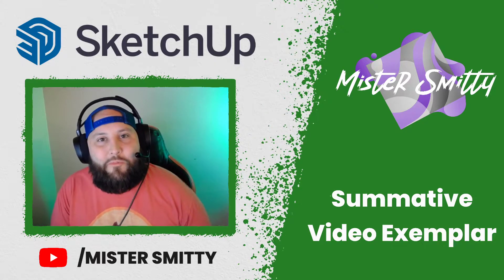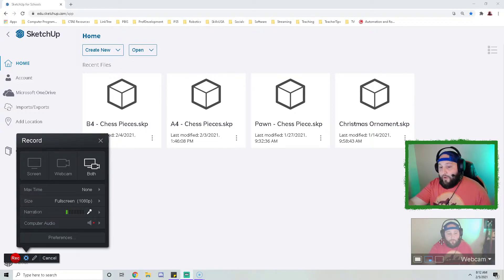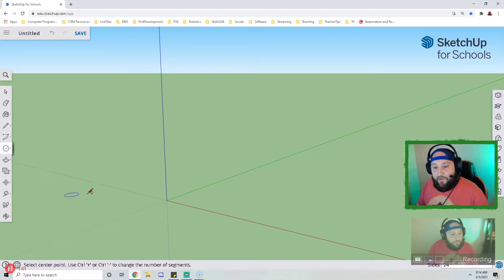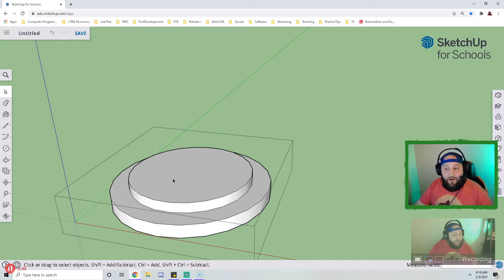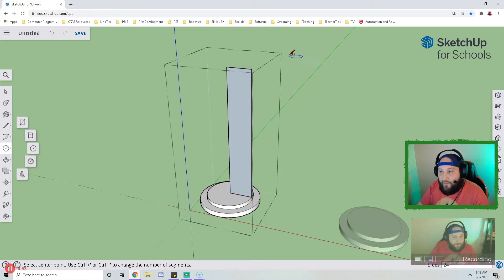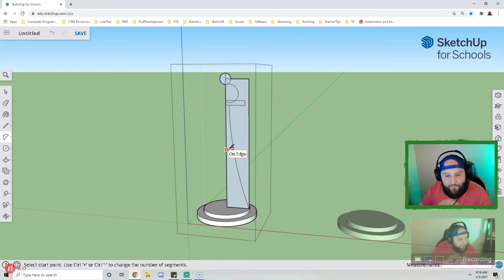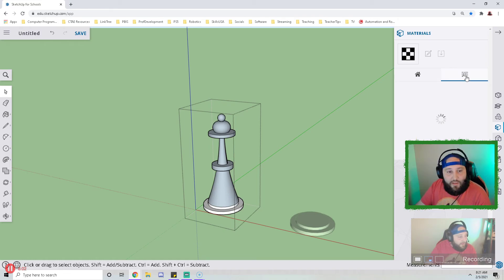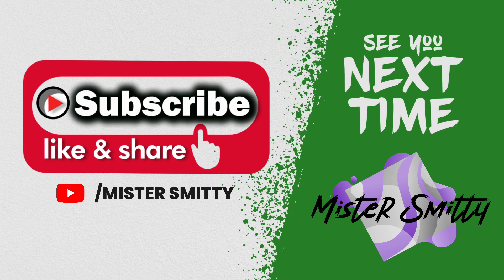Summative - Smith's Exemplar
Mr. Smith completes an exemplar of his students first summative assessment. Mr. Smith demonstrates how to set up Screencast-O-Matic and launch it in order to screen record Google SketchUp for Schools. Mr. Smith then completes an exemplar of himself building a pawn chess piece. Students will be creating TWO chess pieces and will have two separate recordings.